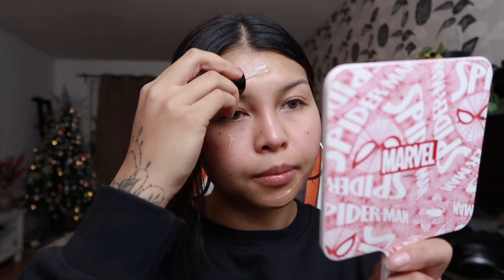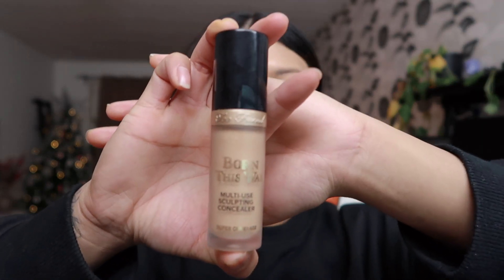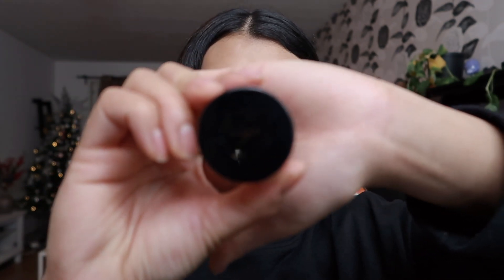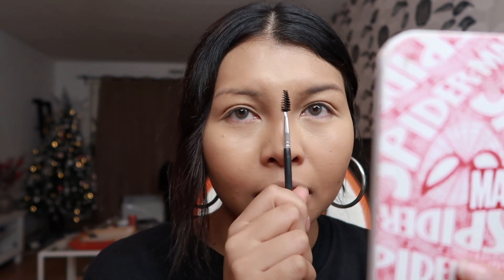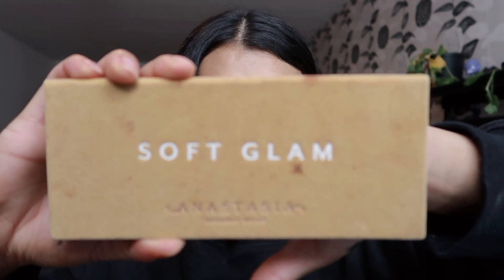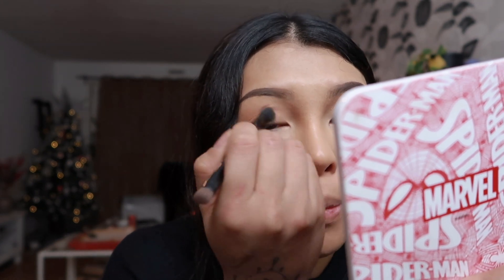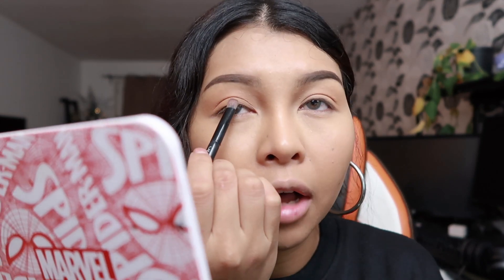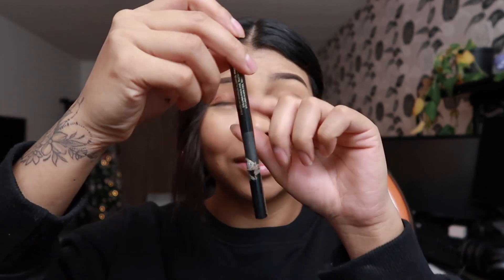MY GLAM EVERYDAY MAKEUP LOOK ,ASIAN- Jasmine B.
Hello everyone my name is Jasmine
Today’s video is how i do my glam everyday makeup look. I like to wear this makeup quite often.
If you guys want to know how just watch it.
This makeup look is very easy for beginner because for the eye look i kept it very simple but go heavy on the eyeliner. I also showing you how to draw eyeliner on asian hooded eyes.

00:00. finnish look
00:30 face makeup
02:28 brow
03:24 eye
05:00 eyeliner
09:00 contour
11:09 lip

You can follow me more on Instagram :   Jasmin.borisuth